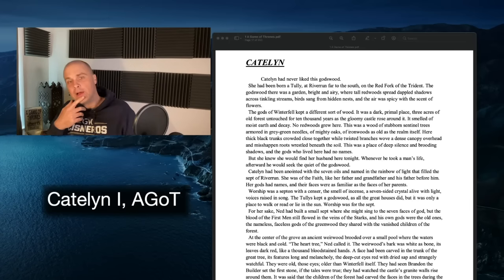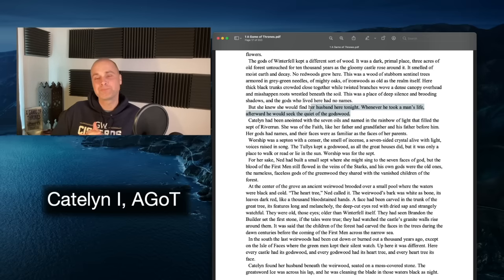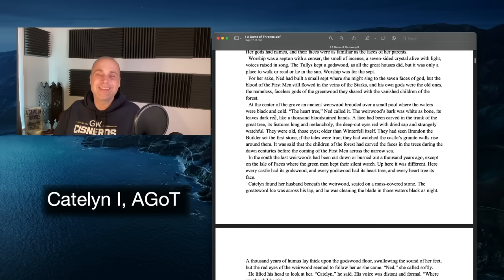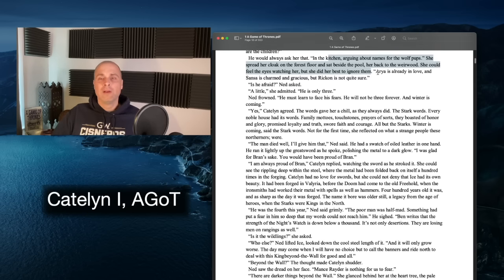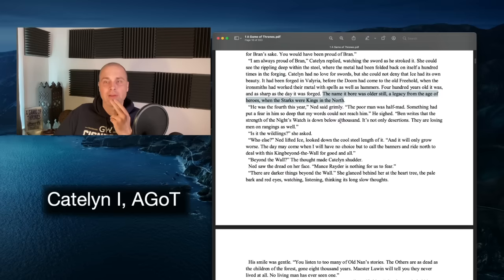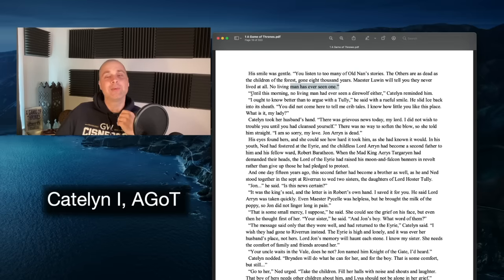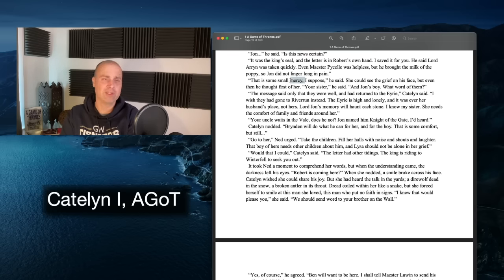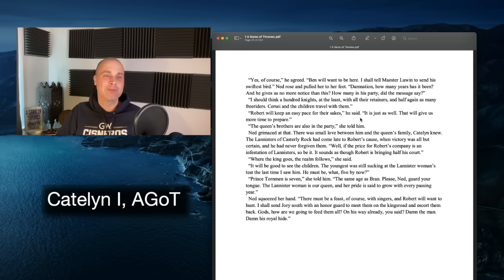Going Over Catelyn I, A Game of Thrones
Rereading A Game of Thrones. Here's me going over Catelyn I.

▬▬▬▬ Information ▬▬▬▬